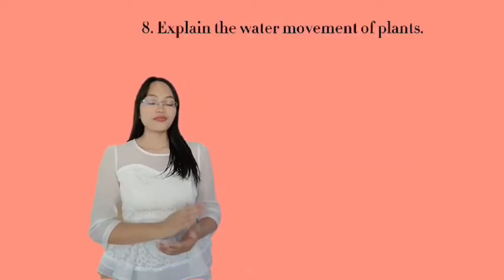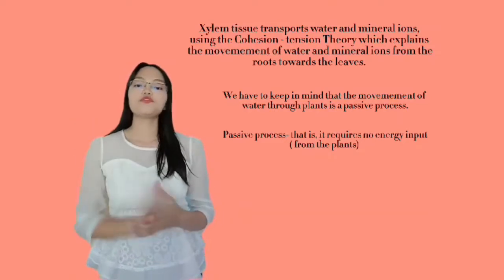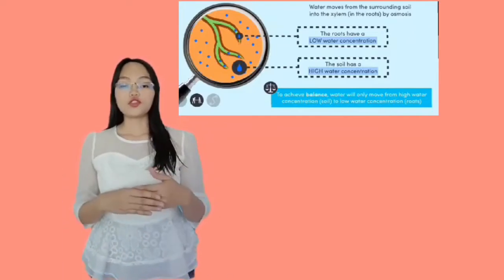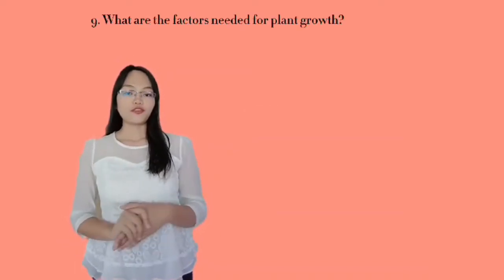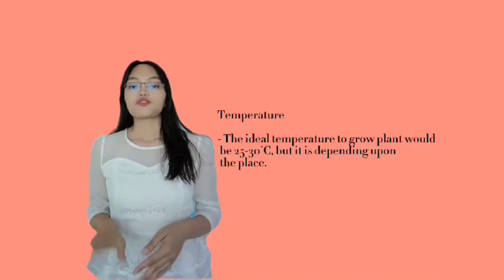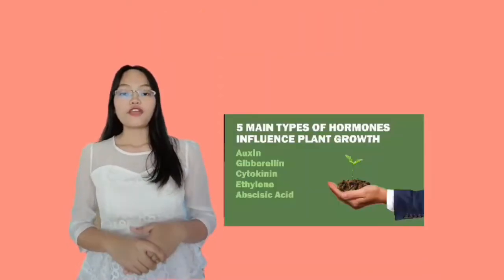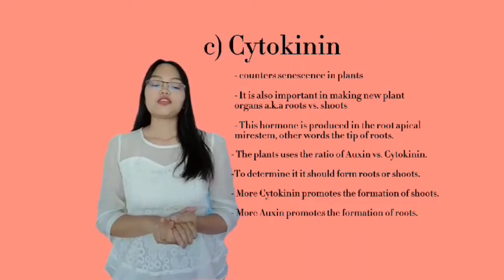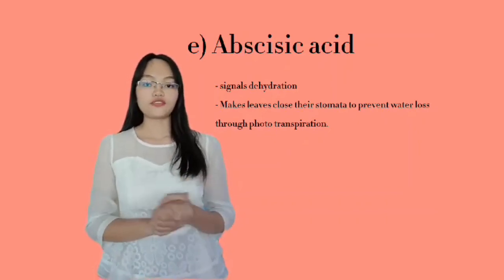Discussion: Plant Anatomy and Plant Physiology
This YouTube Channel is for school purposes only but if you want to see me more in the future then feel free to comment down below your topic suggestions and I will surely research and share them with everyone!

Any pictures, music, or clips present in the video belong rightfully to its owner.